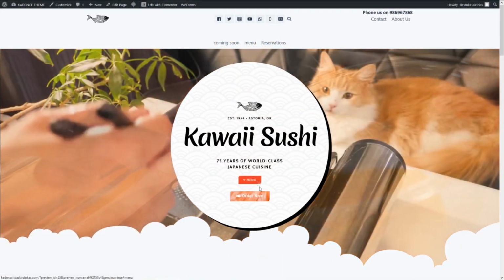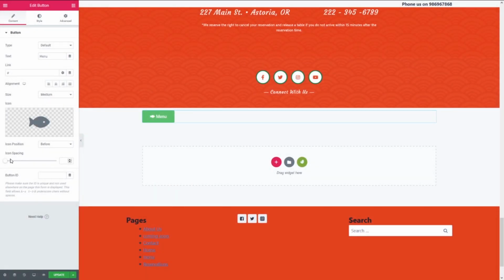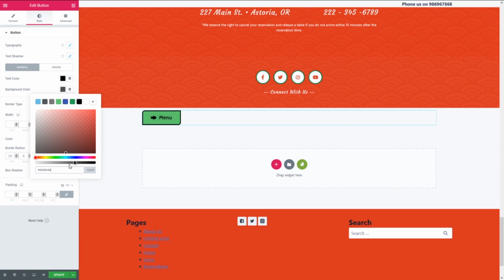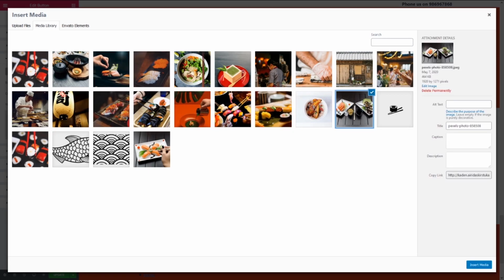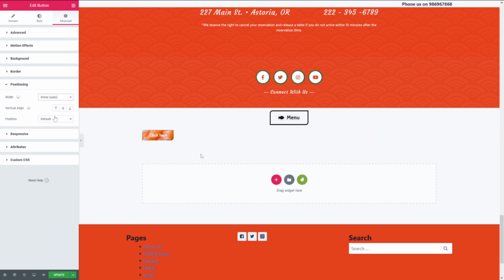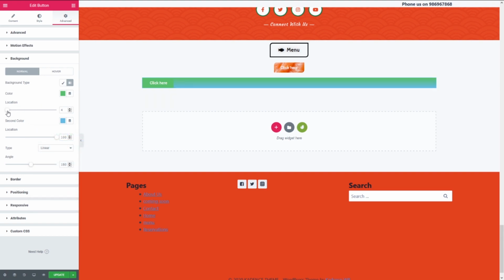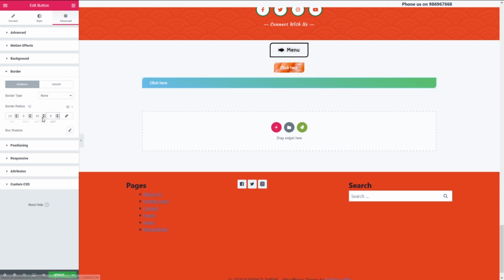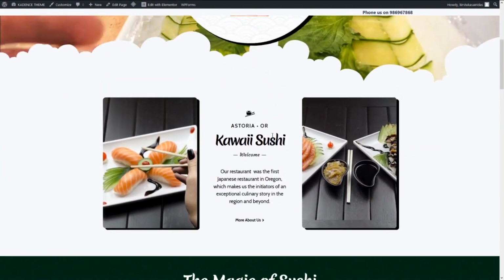How to make a beautiful button in Elementor | Free Version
In this video, I will show how to make a beautiful button with Elementor free version page builder in Wordpress.